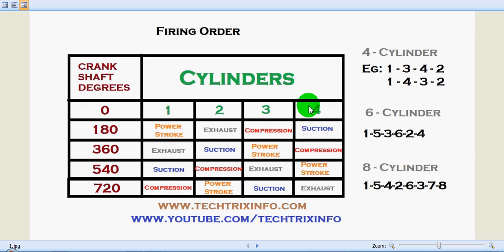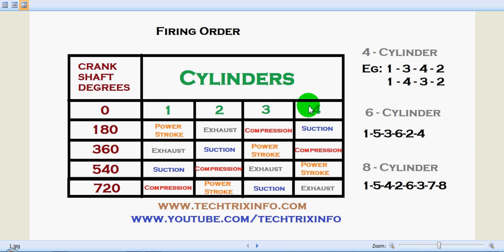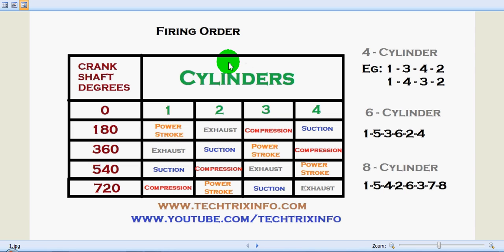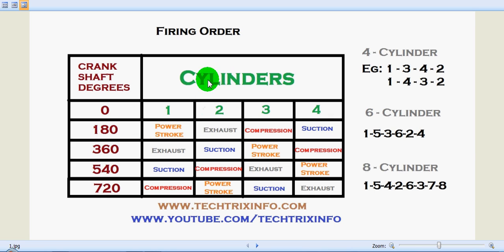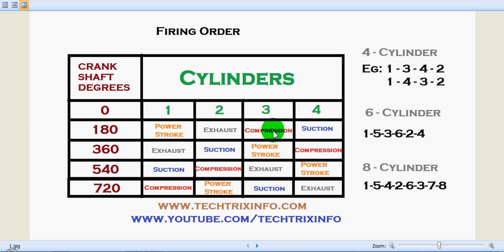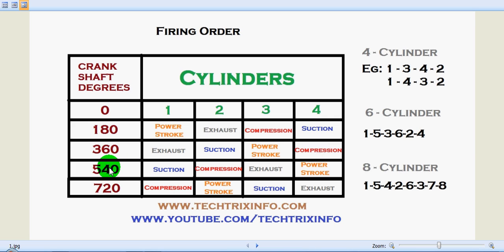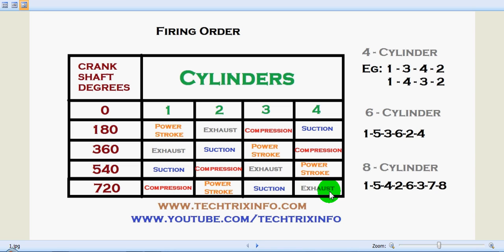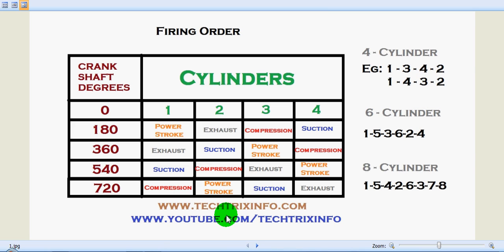Engine Firing Order Explained. ✔